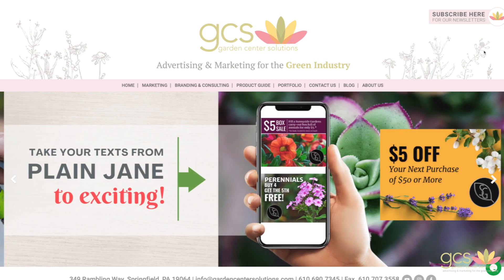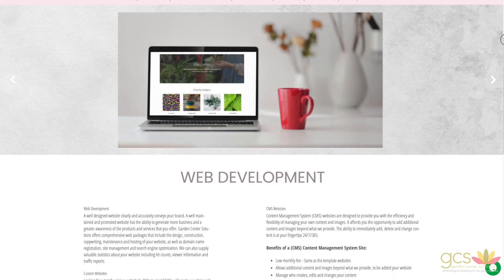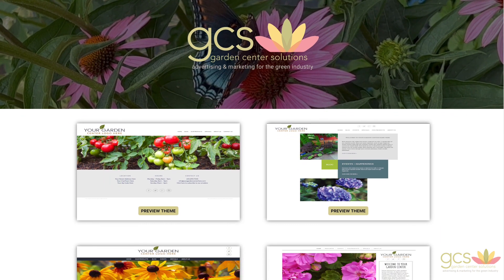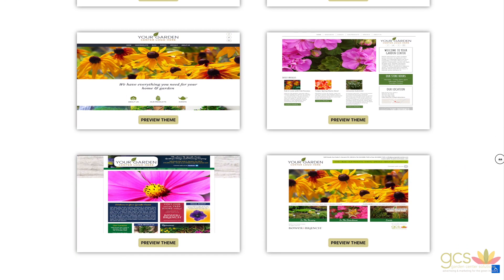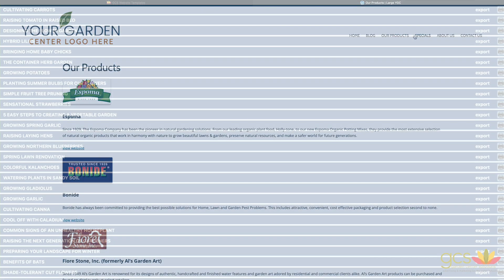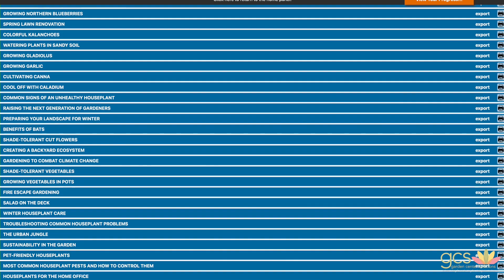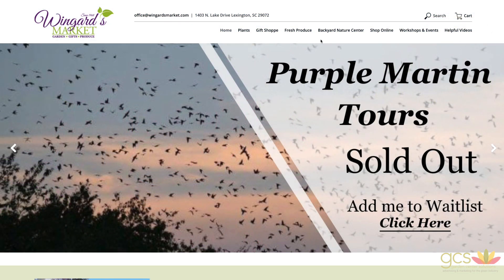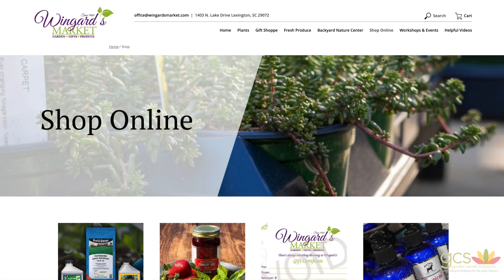GCS Website Packages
Learn how Garden Center Solutions can create, upgrade, and enhance your website with one of our two packages.